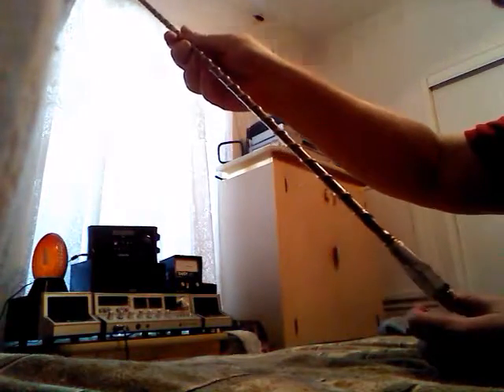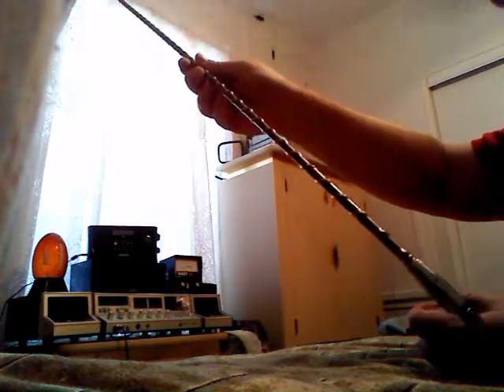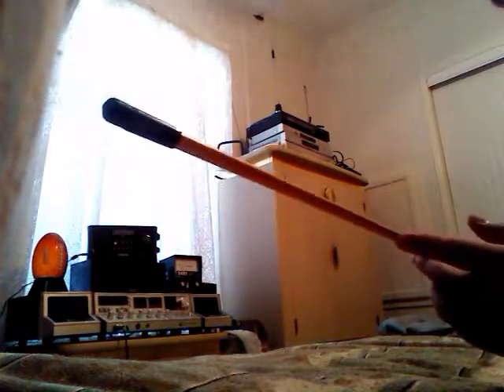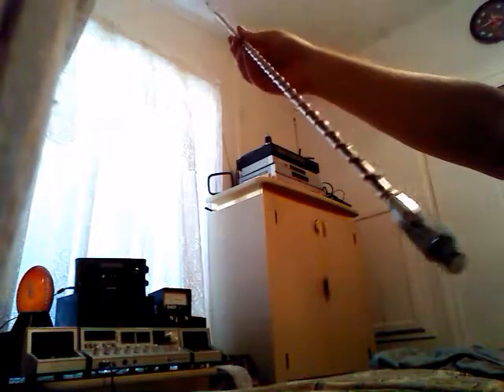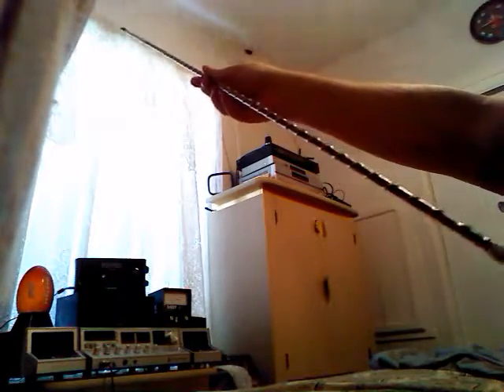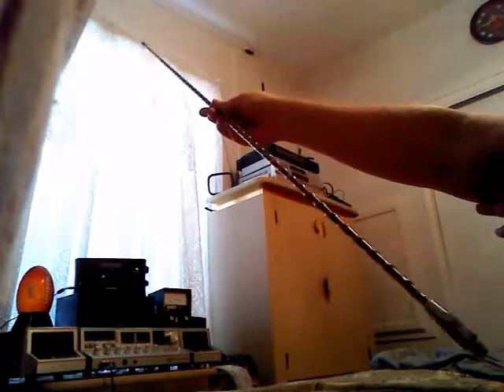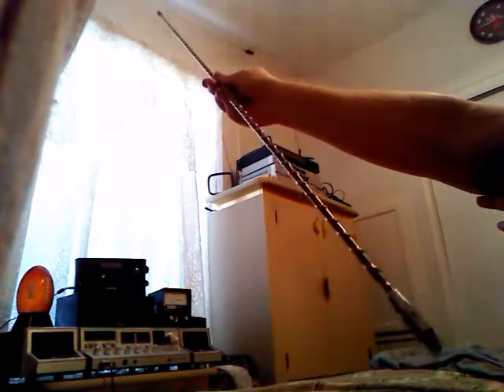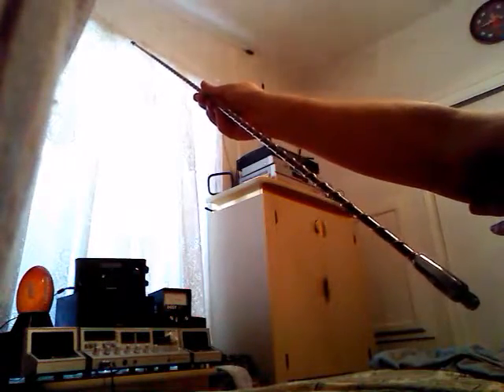RAMI 21825317 Volvo semi truck multi Antenna? Quick overview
A trucker friend gave me this believe is made specifically for Volvo brand semi trucks is it a multi band antenna?Has 3/8 thread definitely has some CB receive n transmit use but what else?Feel free to comment ..I believe RAMI makes military antennas also?73